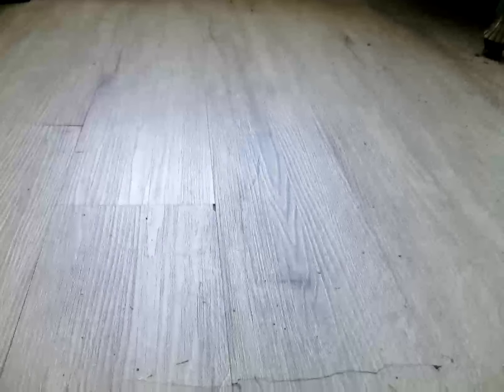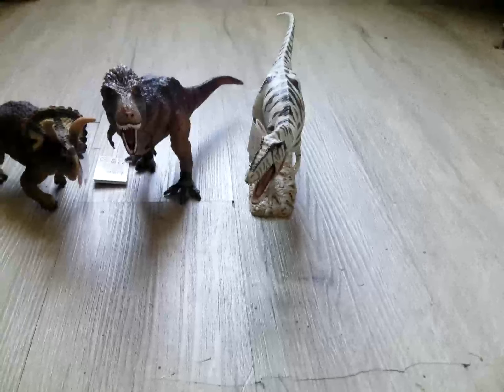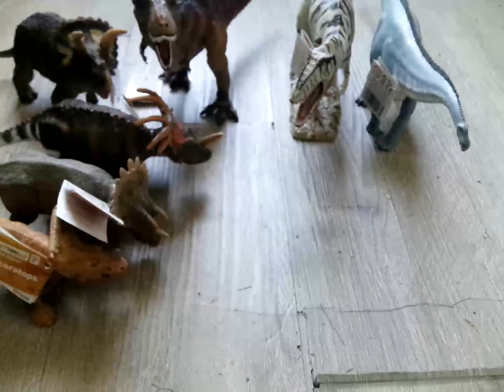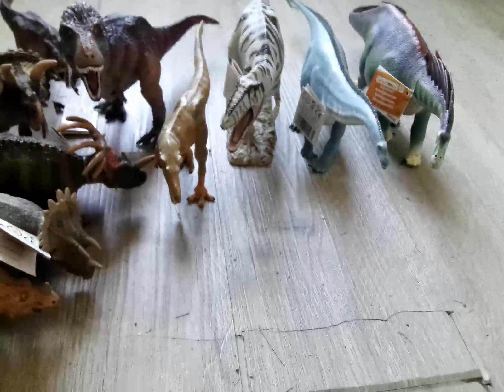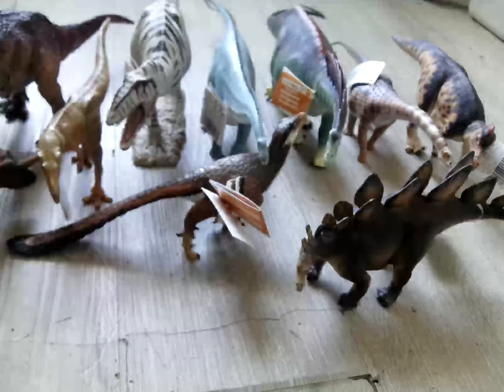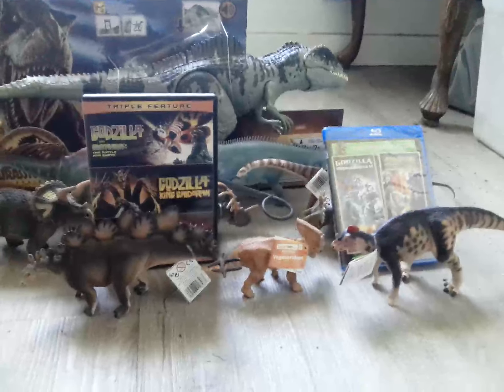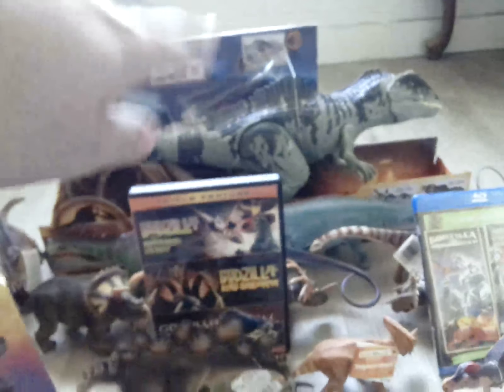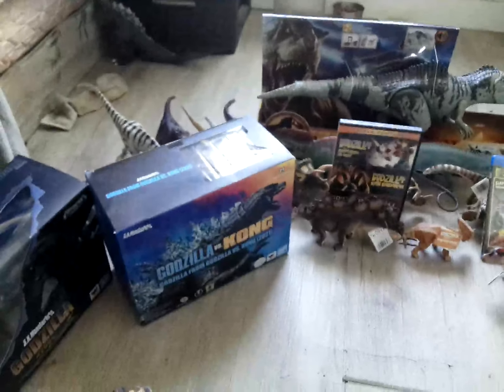my birthday haul of 2022